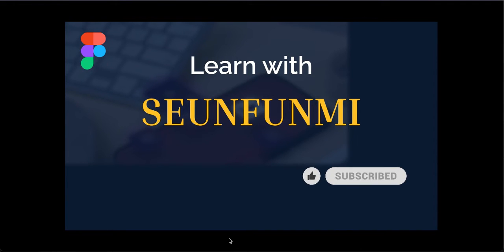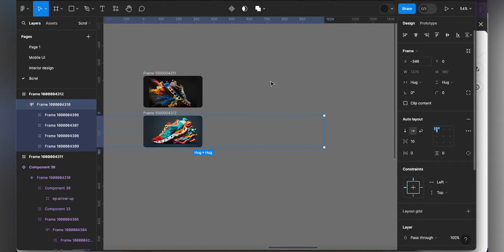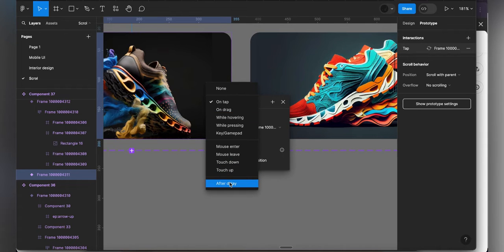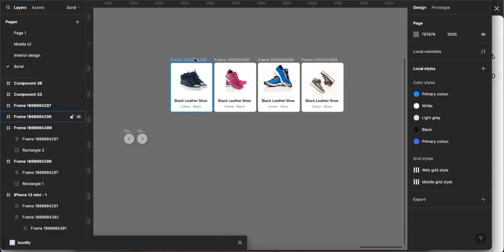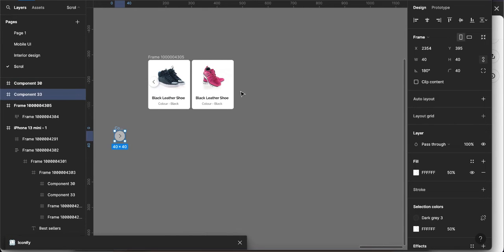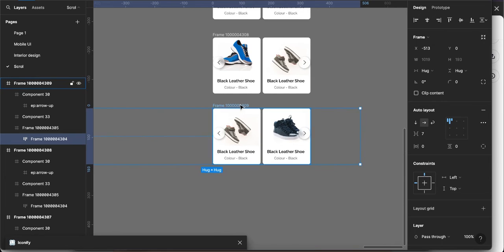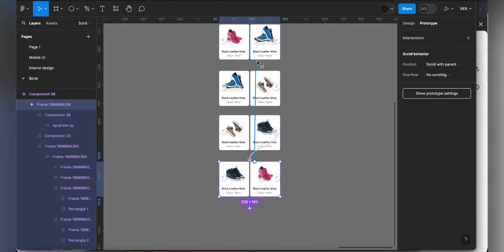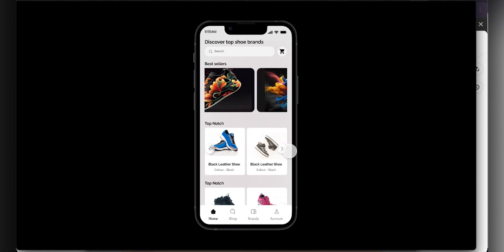How to design scrolling animations on Figma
Today, we are diving into the world of scrolling animations. I am excited to guide you through the process of creating captivating animations that respond to user's scroll. Ensure your scroll animations shine on every screen.
Musician: Yevhenlokhmatov